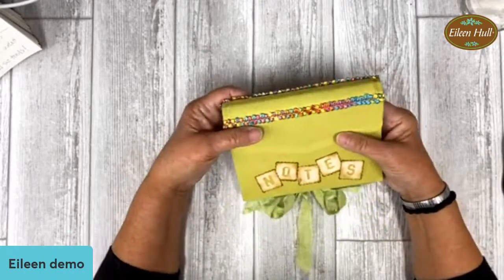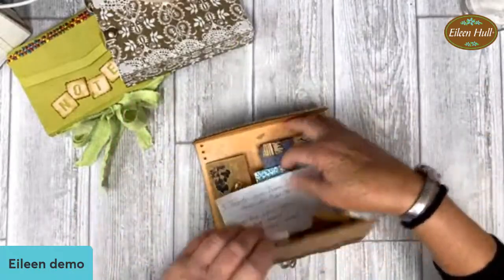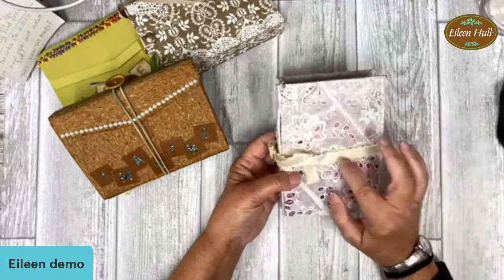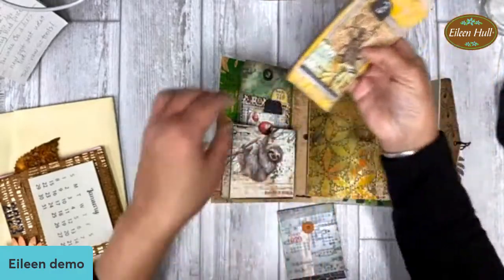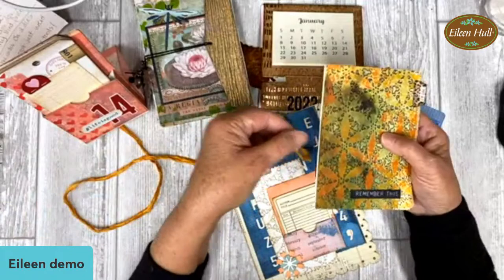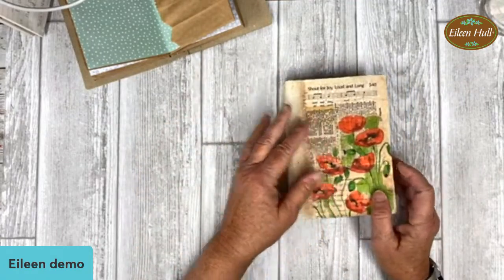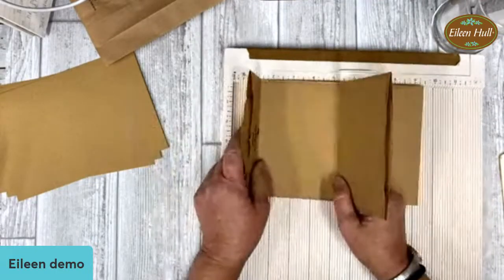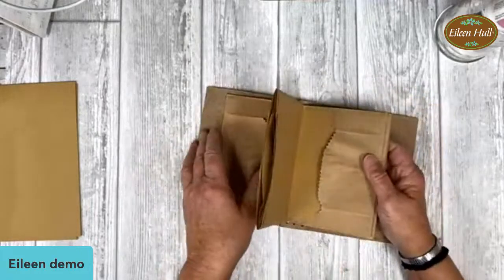Paper Bag Insert Books & Ch. 1 Team Samples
Lots of news today...! I have been getting packages from the team and will be sharing new Ch. 1 projects from them! Also we will be creating a paper bag insert book for the Frame Pocket Journal. This concept will work with other journal dies as well and adds a cool recycled touch plus lots of pockets to tuck photos, ephemera and journaling cards into! Don't miss this one- two big announcements!

FIND my Sizzix dies, materials to cut and lots of goodies here in my Etsy shop I appreciate your support in helping me to continue bringing fun and useful content to you!

WATCH Facebook Live at Eileen Hull Designs for video tutorials, creative community and chat on Tuesdays at 6:00​​​​ Eastern and Thursdays at 4:00​​​​ Eastern:

Thanks so much for coming, friends, and spending time with me